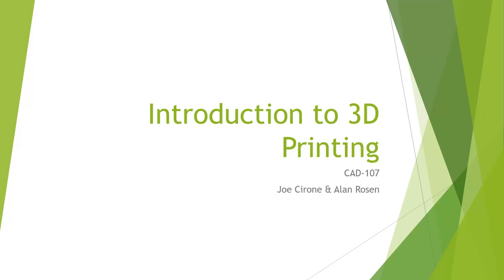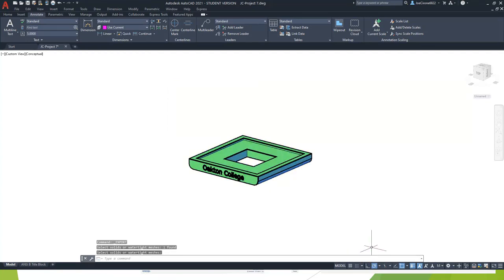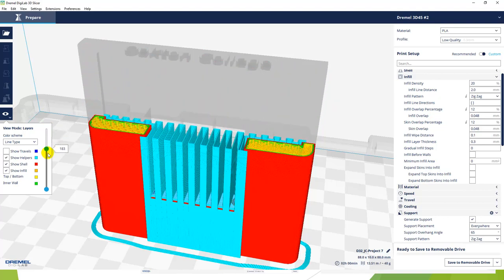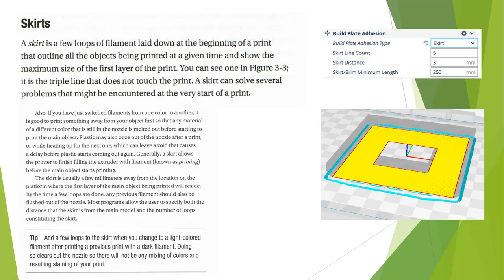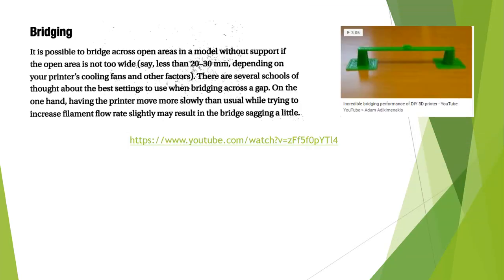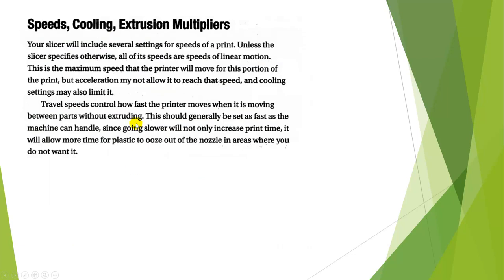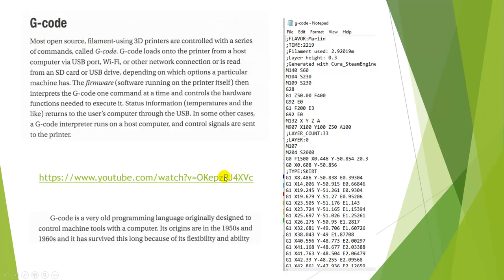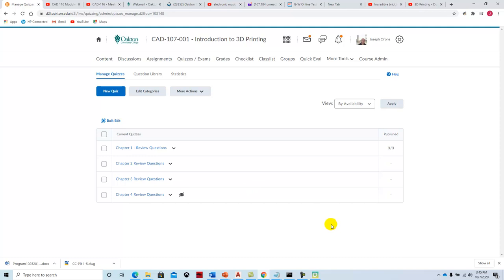Chpt 3 lecture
Chapter 3 Printer Workflow and Software